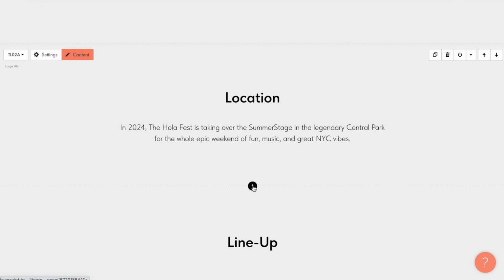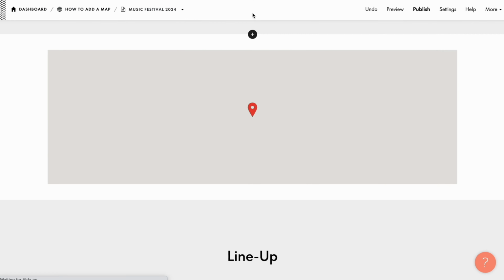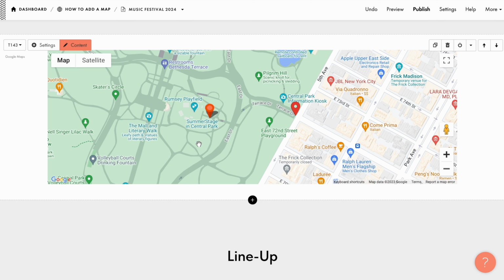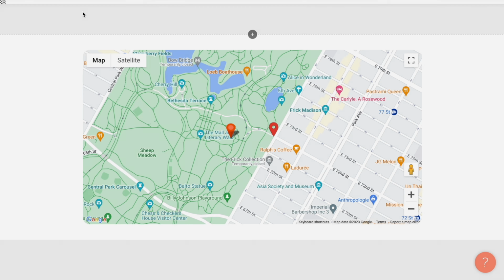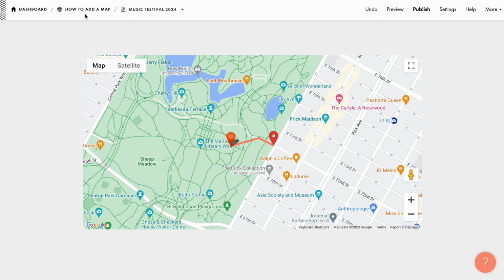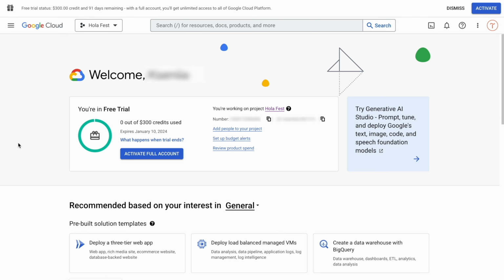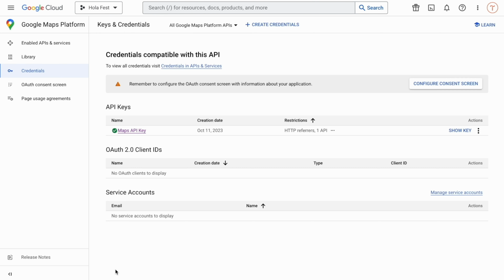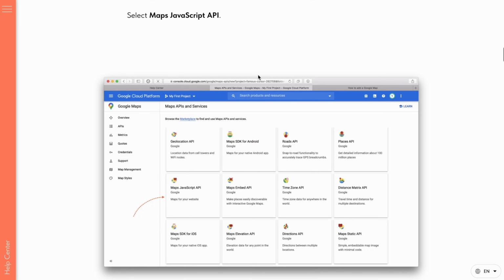How To Add Google Maps To Tilda Websites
Learn how to add and customize Google Maps on Tilda: Dropping a pin, setting up a route, signing up for Google Cloud, and generating an API Key so the map works correctly on your website.

We used the block T143 in this video, you can find it in the "Other" category. The instructions are applicable to all blocks featuring a map.

00:00 Intro
00:28 How to add a block with a map
01:06 Removing the "For development purposes only" message
01:23 Zooming a map in & out
01:42 Adding a location pin or marker
03:36 Changing the marker's color
03:47 Uploading a custom image for the marker
04:48 Adjusting the map's size within the block
05:06 Rounding the map's corners
05:17 Setting up a style for a map
06:10 Setting up a route for a map
06:39 Making a route more precise
07:57 Singing up for Google Cloud
10:39 Generating an API Key for the Map
11:49 Restricting an API Key
12:50 Adding an API Key on Tilda
13:33 Adding an API Key via Site Settings
13:54 Troubleshooting: How to fix the problem when the map doesn't load locations